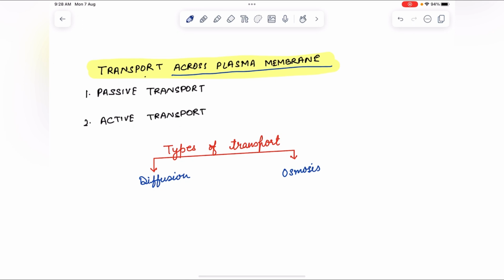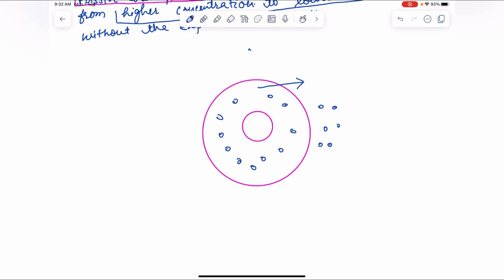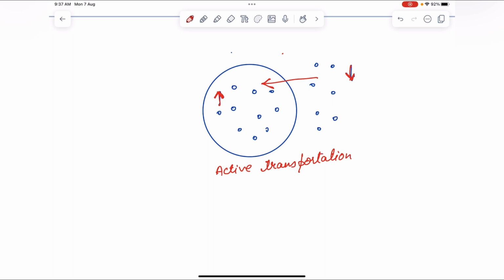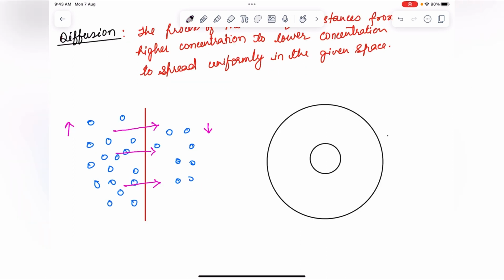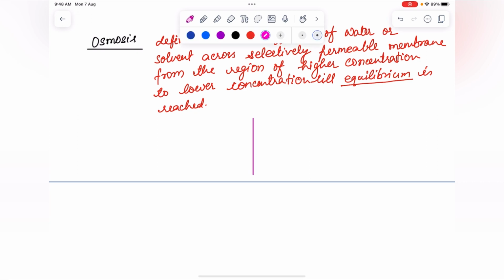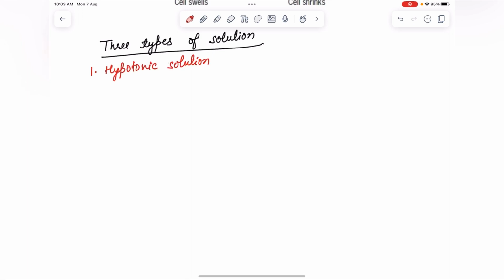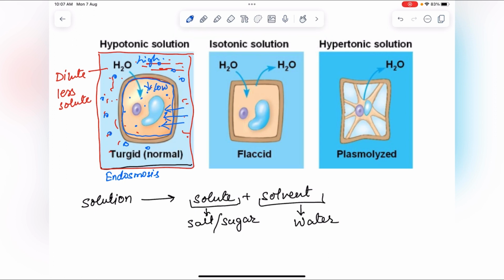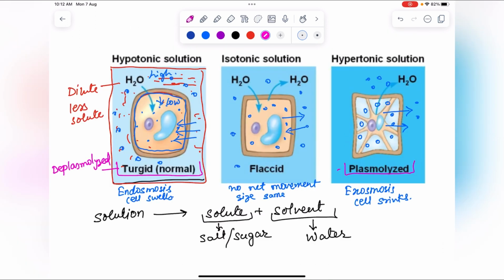Cell: The unit of life/ Transportation across the membrane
Transportation across the membrane. This video lecture is about the membrane explaining the basics of transportation across the membrane.

Types of Transportation
passive Transportation
active Transportation including
facilitated diffusion
osmosis